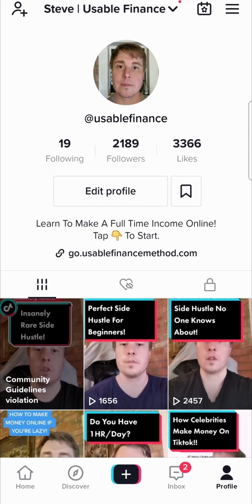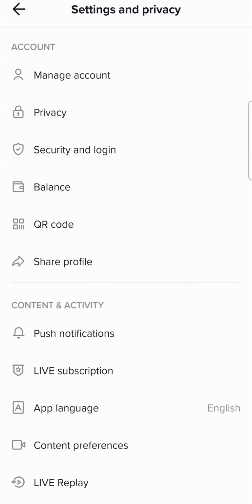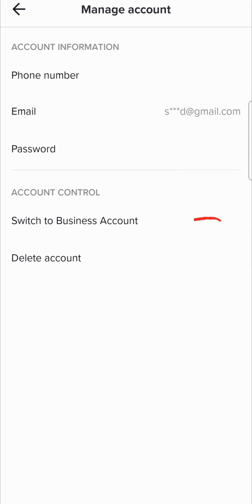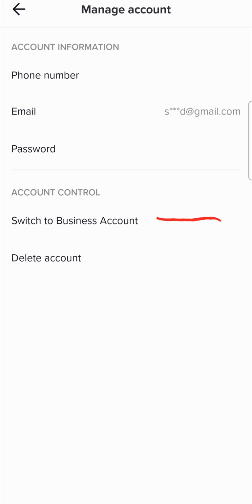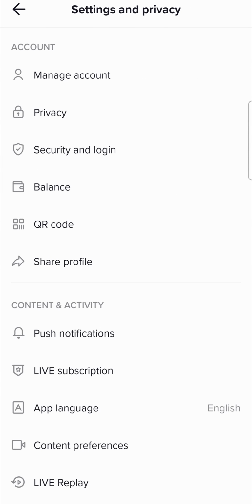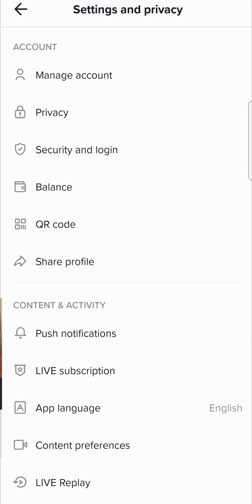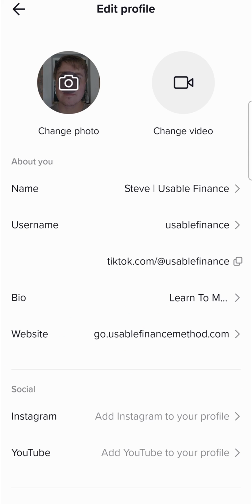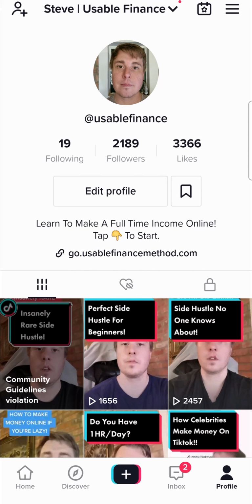How To Add Website To Tiktok (2022)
Learn How To Add Website To Tiktok